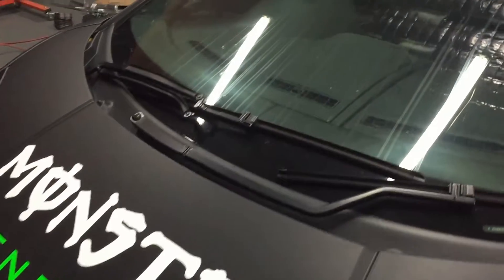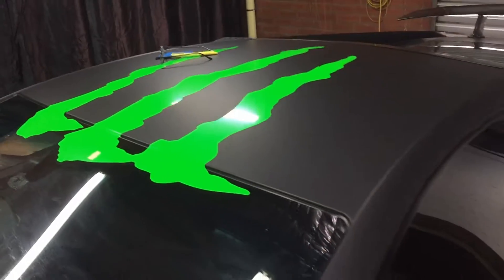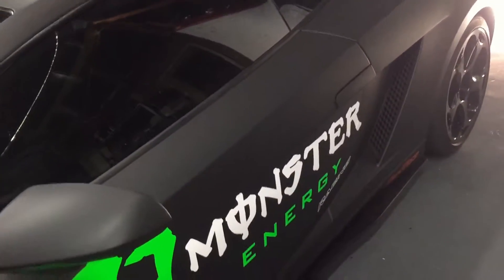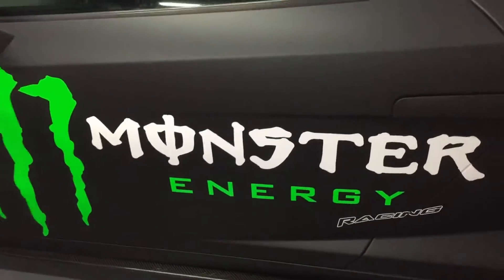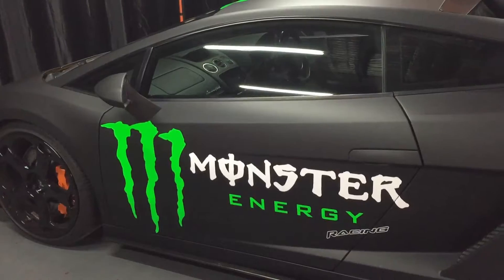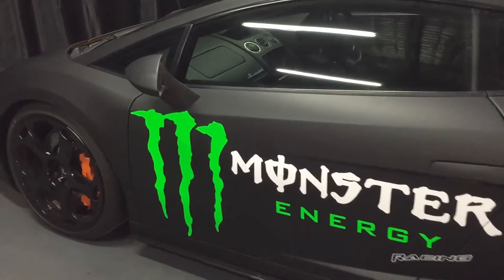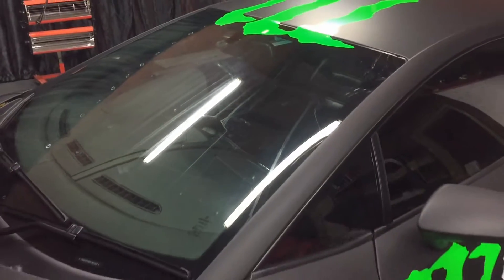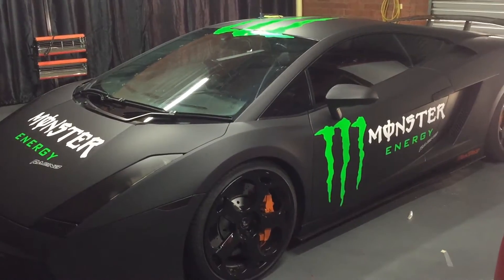Vehicle Signage Sample